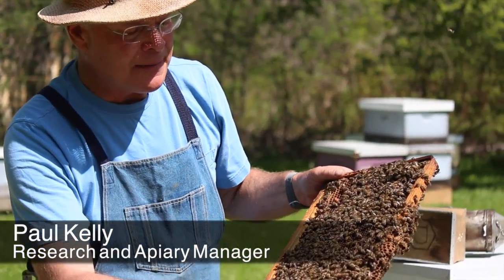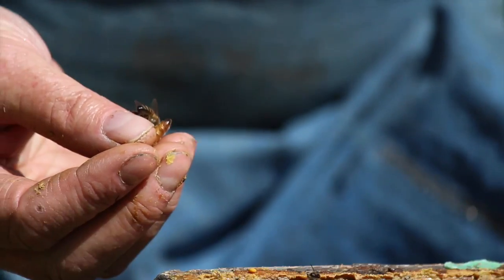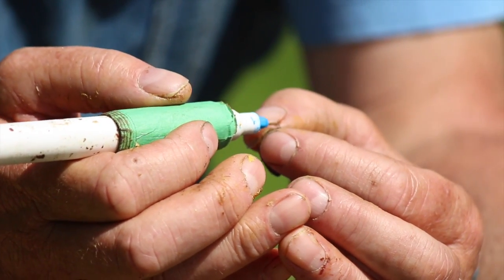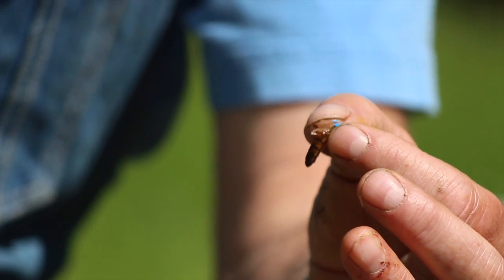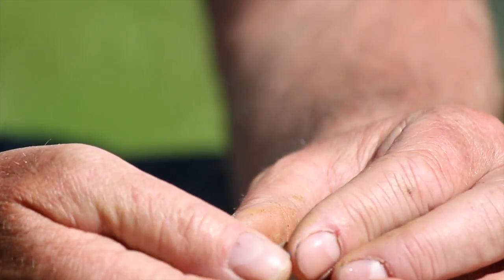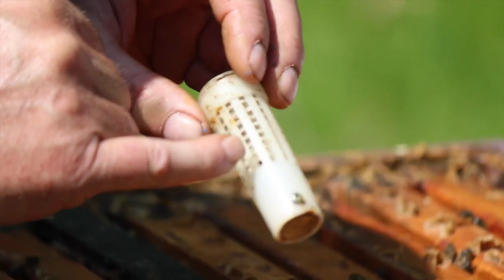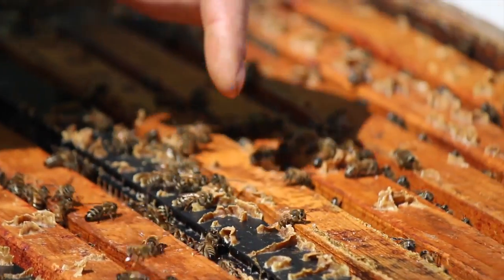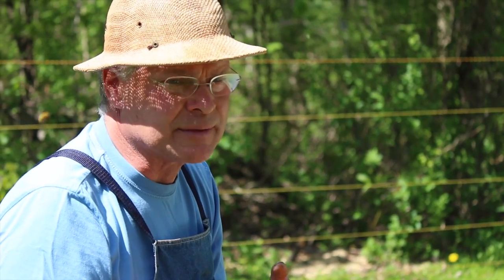Marking and Clipping Queens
Paul Kelly, research and apiary manager, explains best practices to clip and mark queen bees.